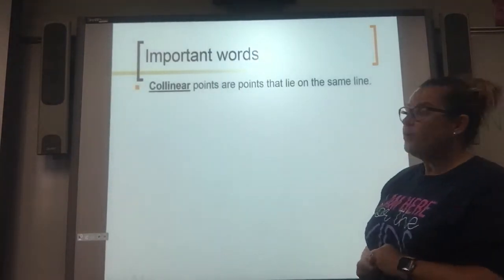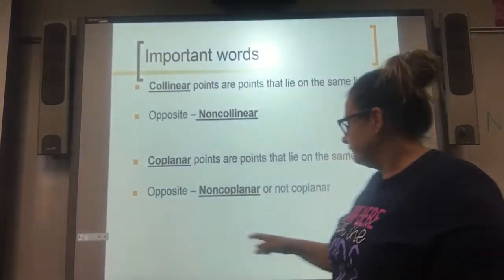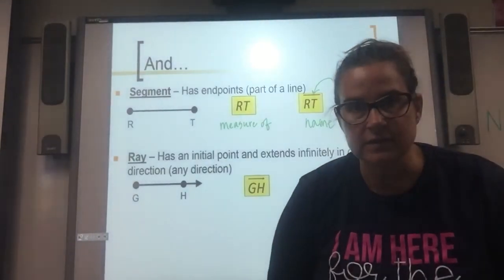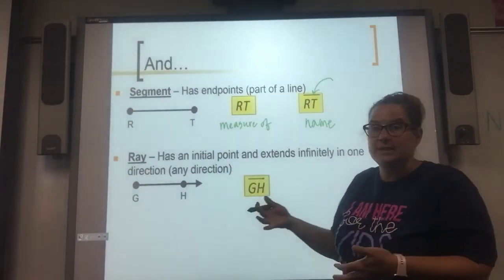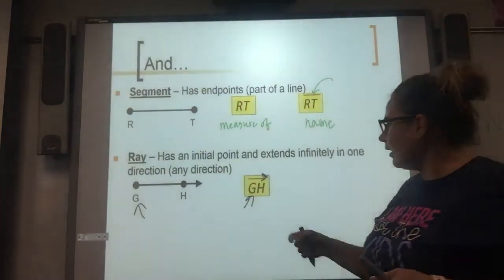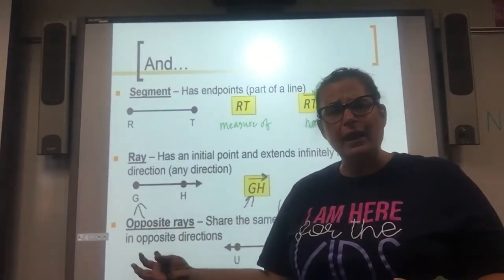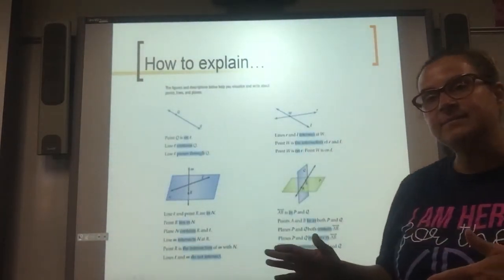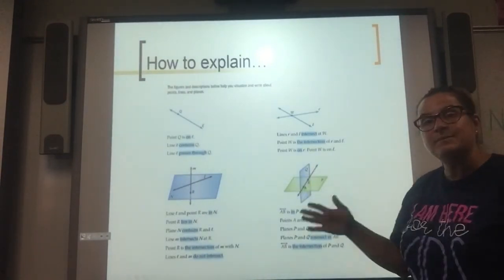2021-1-1 Points Lines Planes